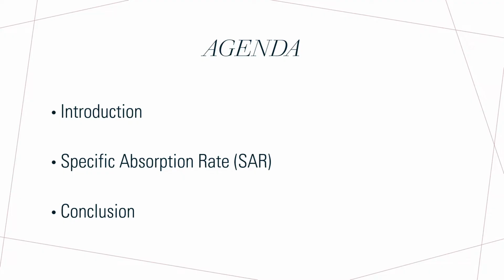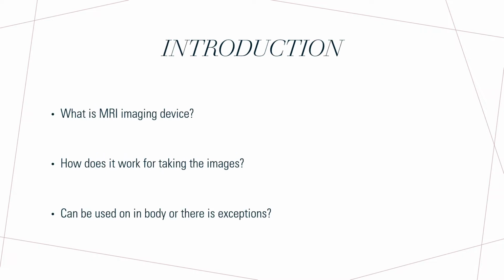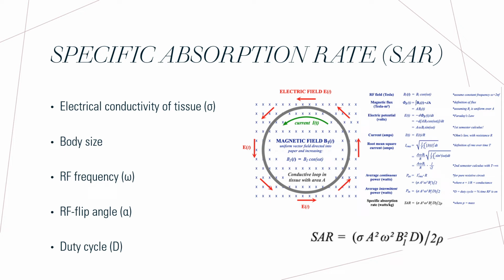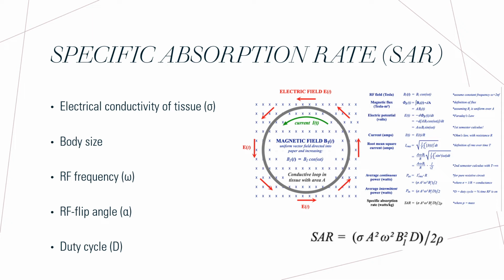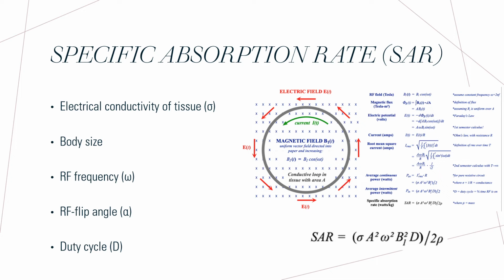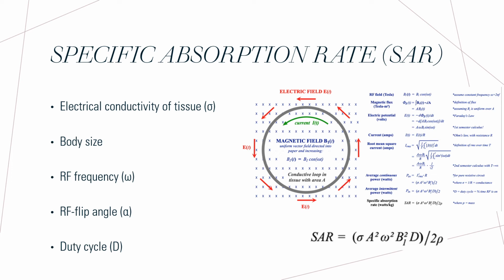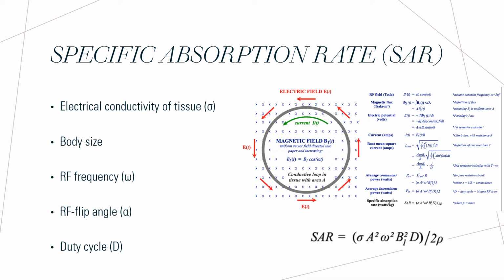MRI Specific Absorption Rate SAR